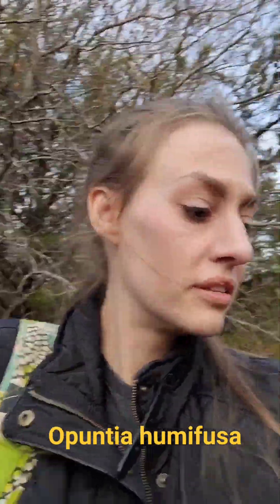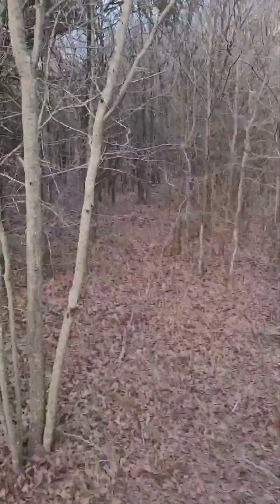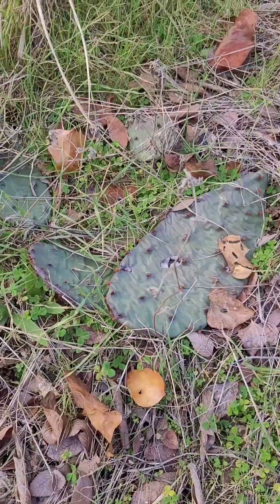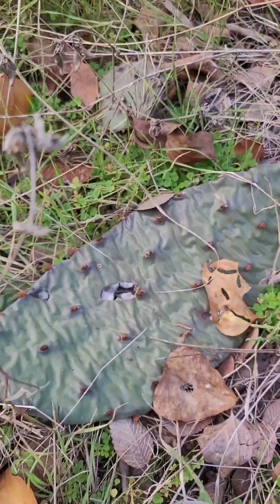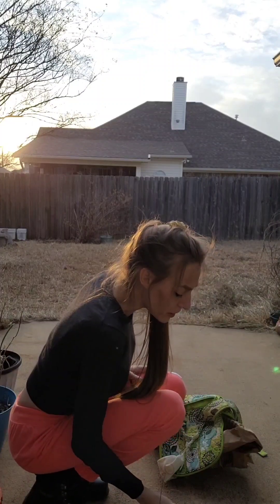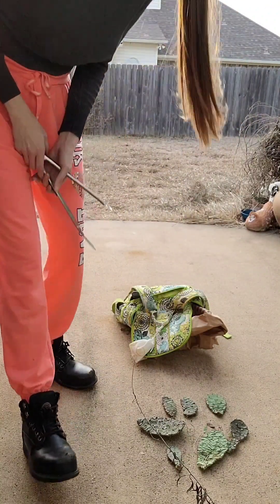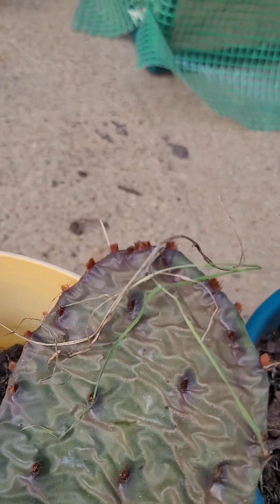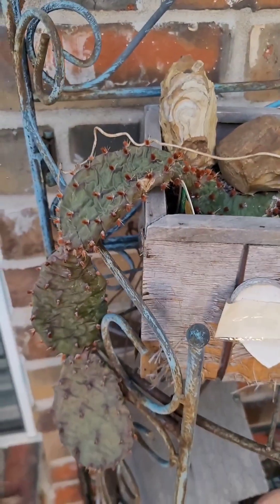Opuntia humifusa Crop'doption! Texas Winter Gardening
Opuntia humifusa Prickly Pear Winter Texas Cactus Huntin'